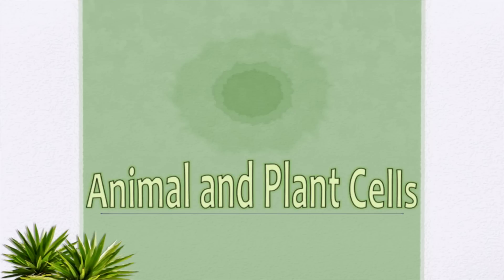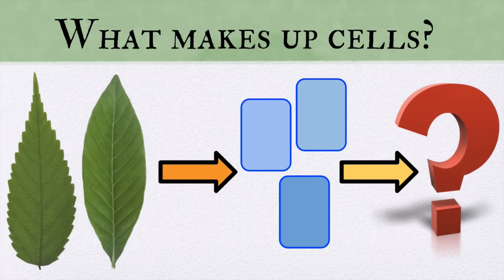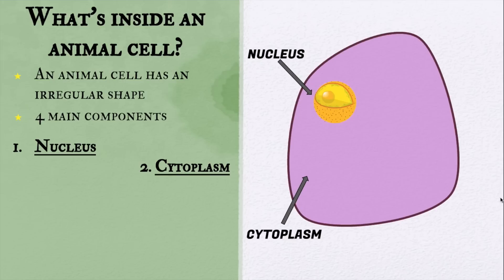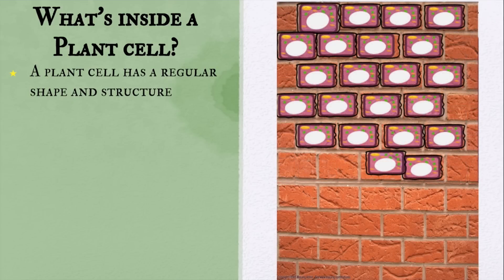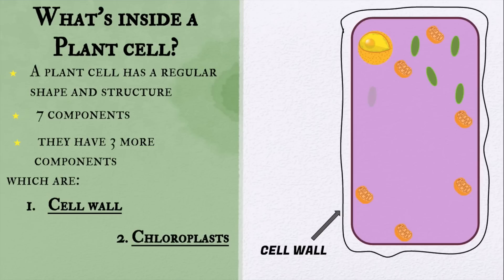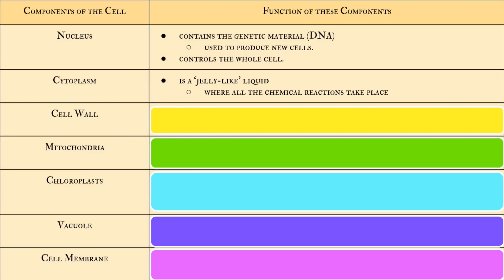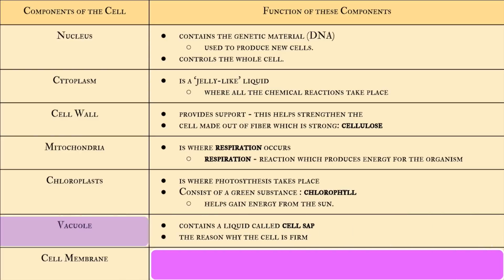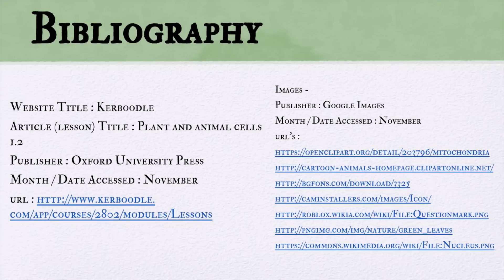B1.2 Plants and Animal Cells (Grade 7)